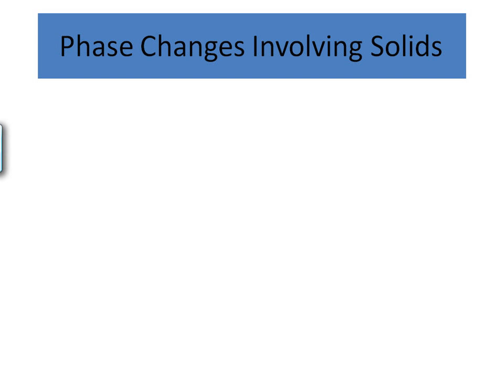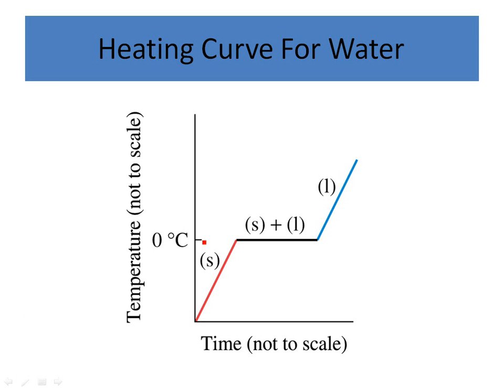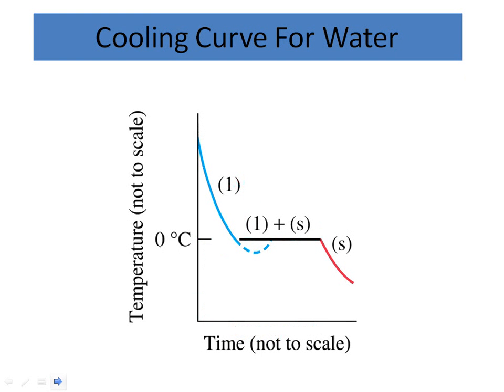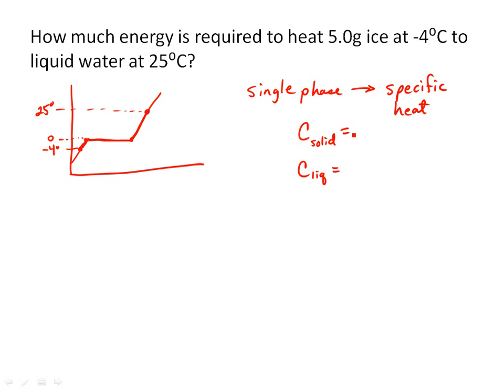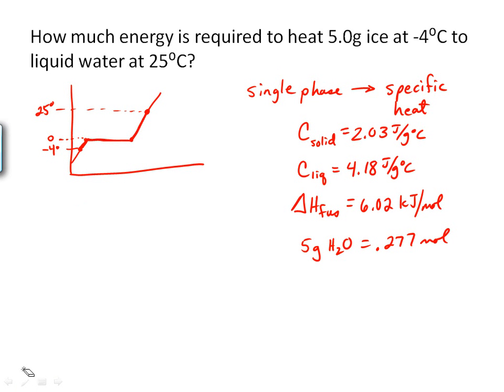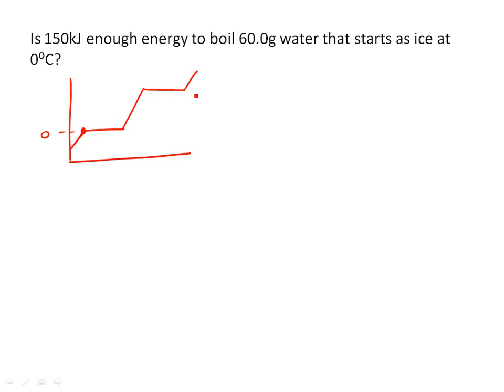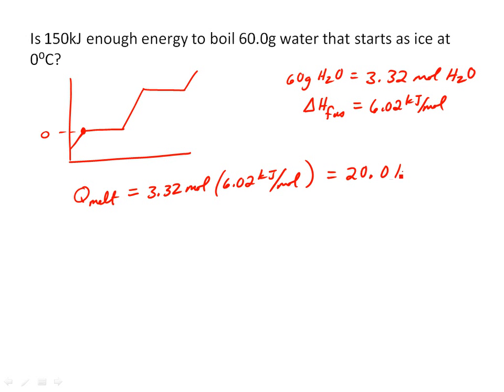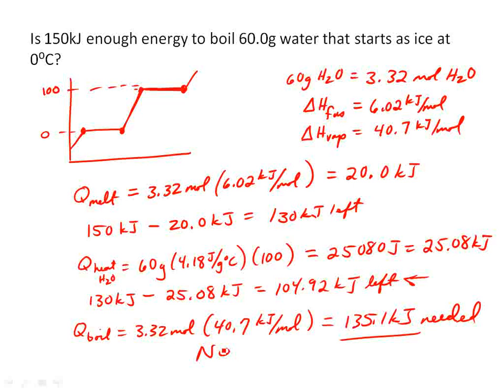Phase changes involving solids (heating/cooling curves)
ppt discussion